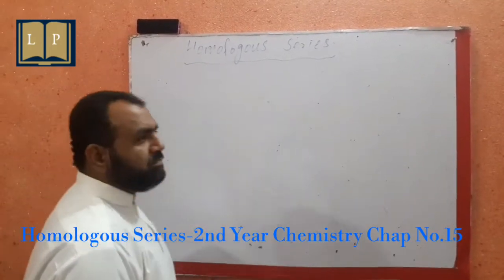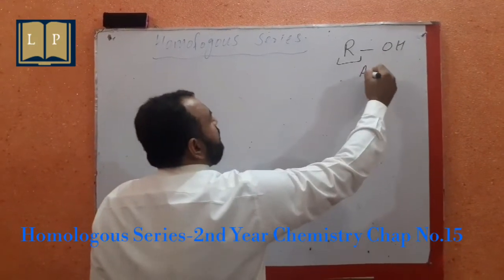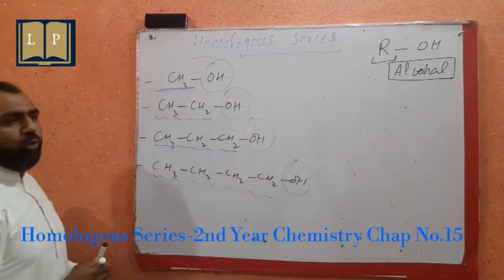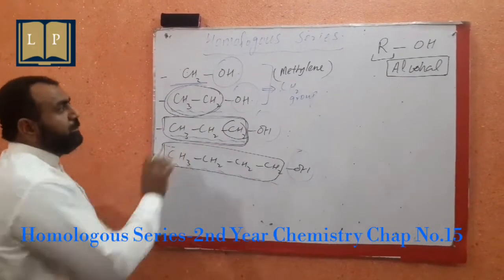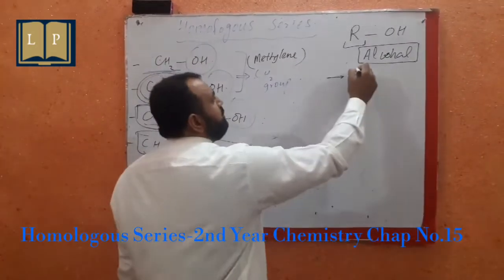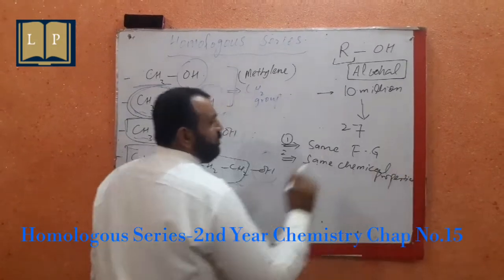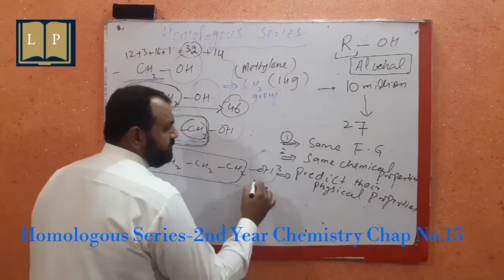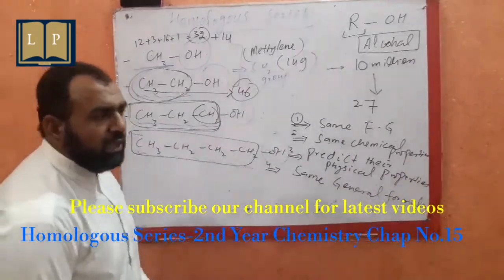Homologous Series- 2nd Year Chemistry Chapter No.15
In this video we will discuss the
Homologous series,its importance and characteristics of the homologous series.
Homologous series is a series of compounds in which adjacent members differ by a CH2 unit.

Characteristic of Homologous series are
* All compounds in the series have same functional group.
*All compounds in the series have same chemical properties.
* We can predict the physical properties of the compounds in homologous series.
*All the compounds in the series can be represented by same general formula.
*All the compound can be prepared by similar method.

In case of any query please write down in the comment box.